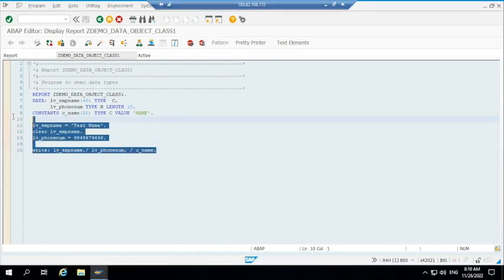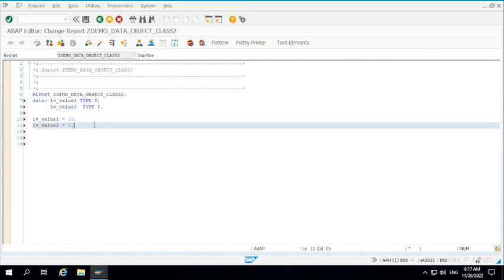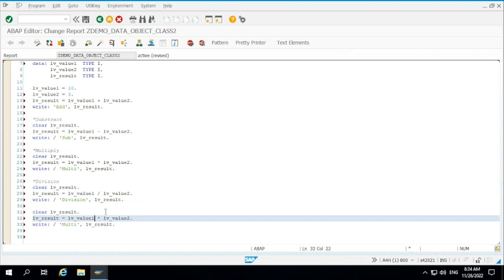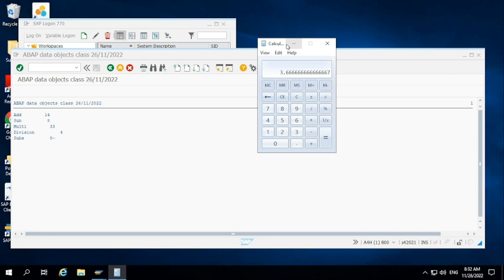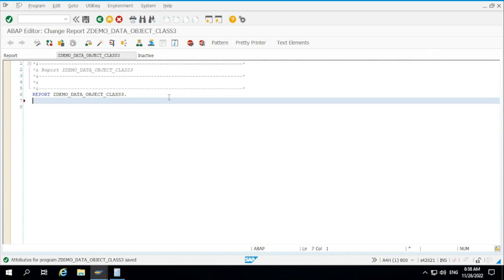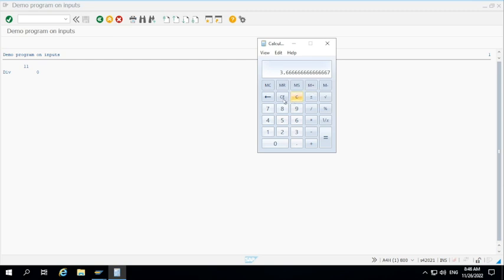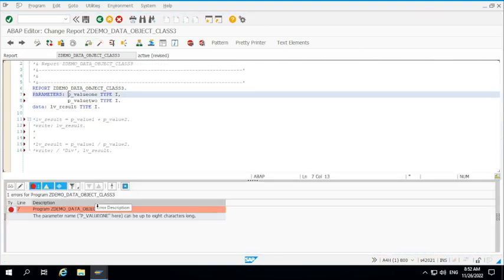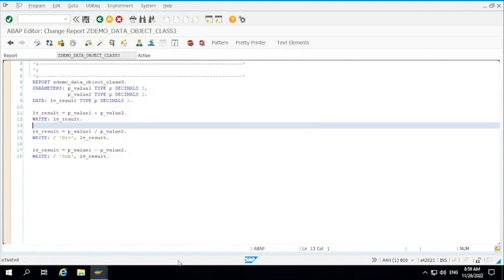5 . SAP ABAP program Class 5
SAP ABAP  program on data declarations and parameters.